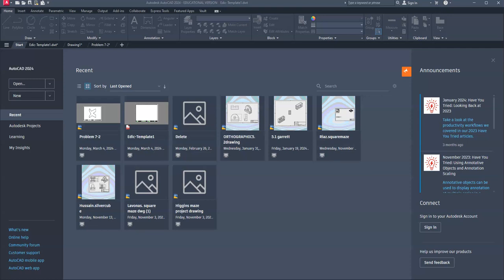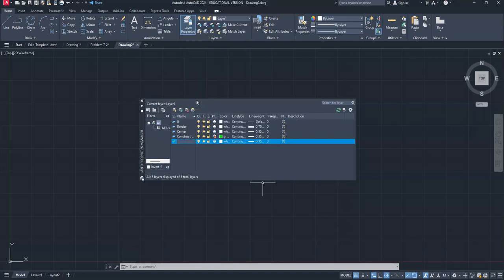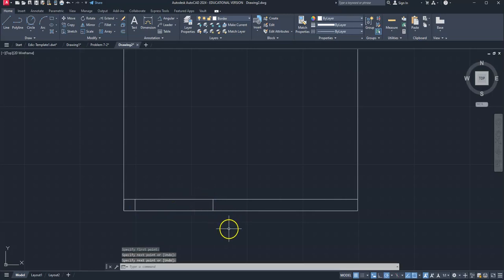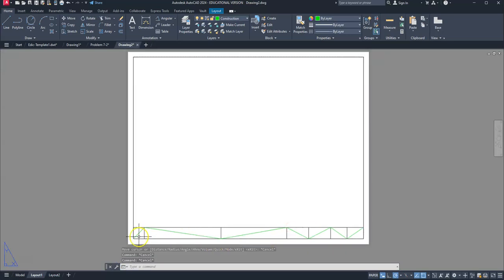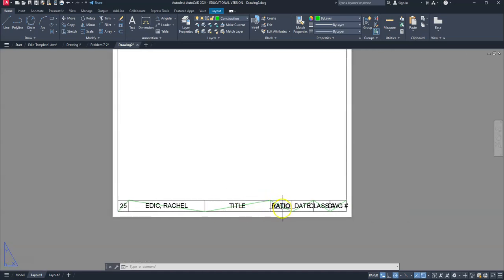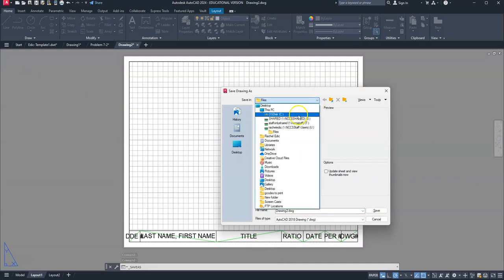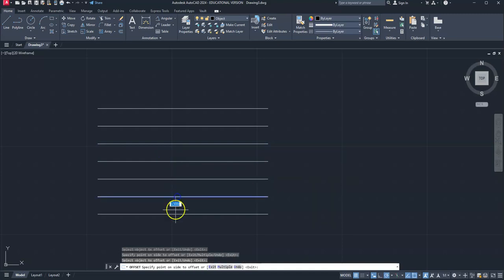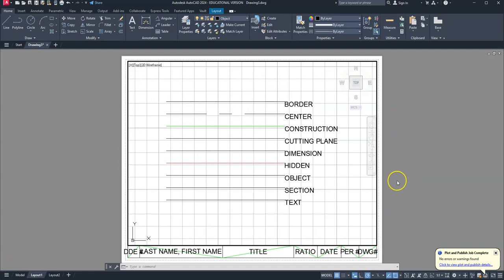AutoCAD Template Setup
For DDE student this is the first video you should watch. It covers how to set up layer properties, Border and Title block, Viewport, and checking your line types.